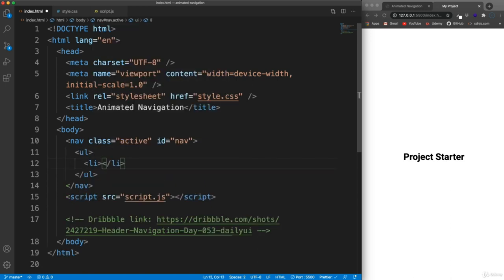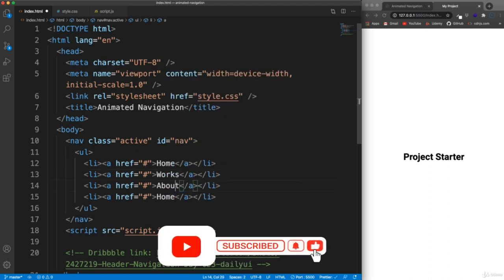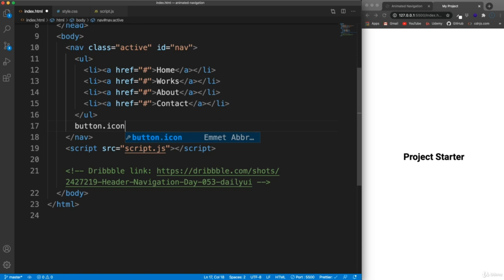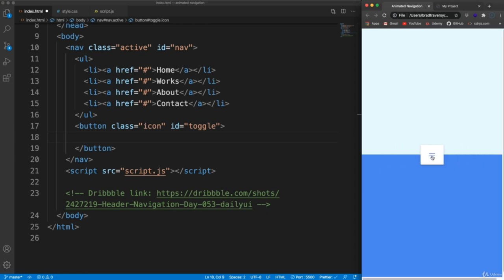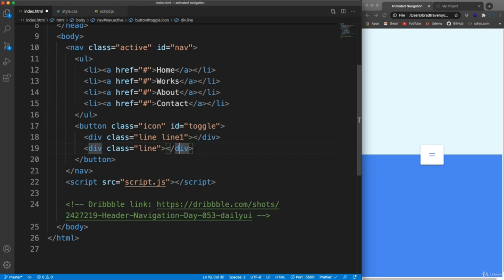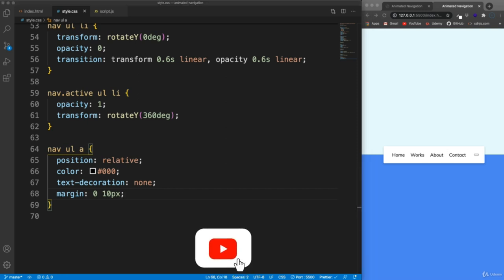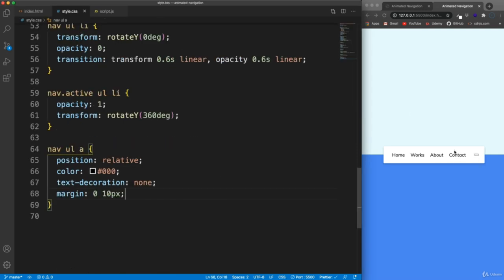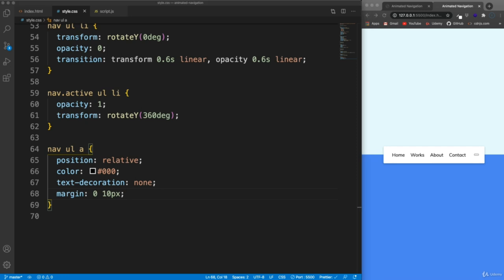How to make an Animated Navigation for Website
I tried to make a video of me trying out to make the Animated Navigation from the Course. This series is basically me trying out @Traversy Media's Udemy course and trying that in real life. The link to the course is given below.